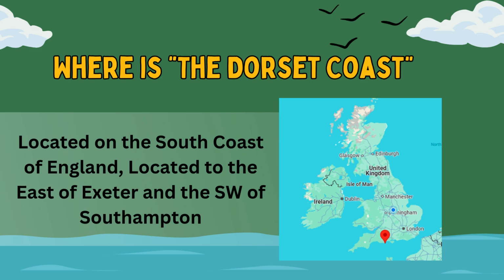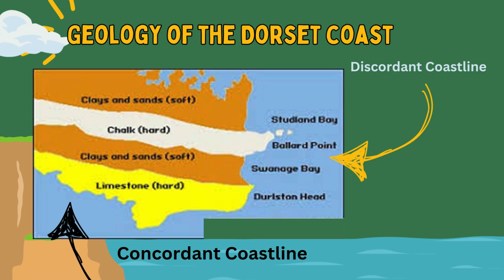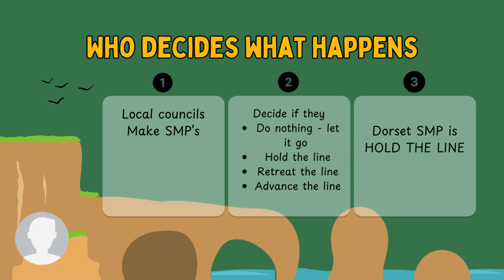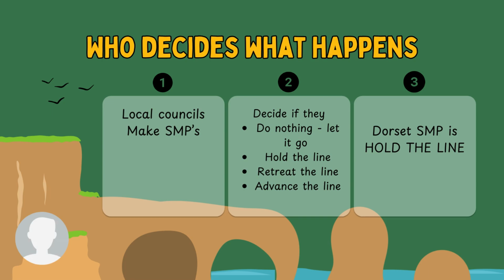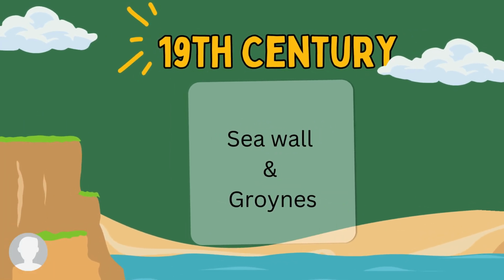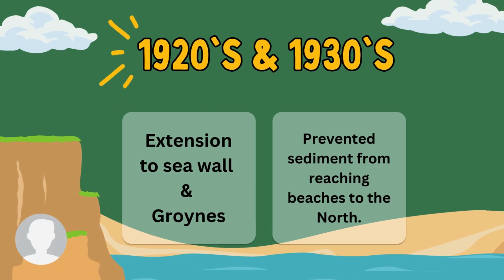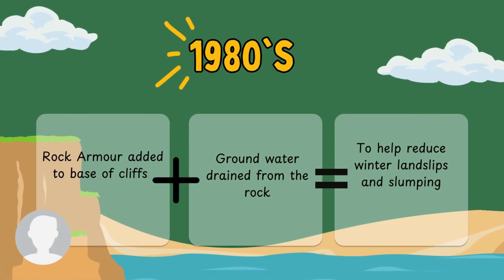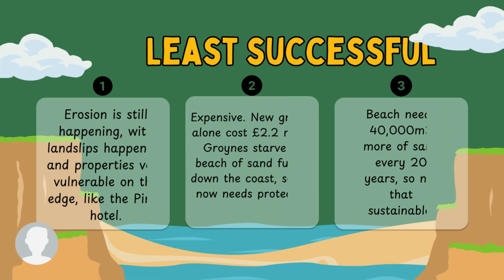Coastal Management: The Dorset Coast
GCSE Geography revision content looking at shoreline management plans implemented along the Dorset Coast.